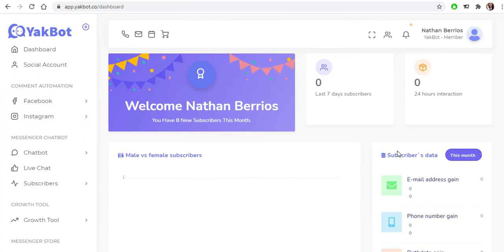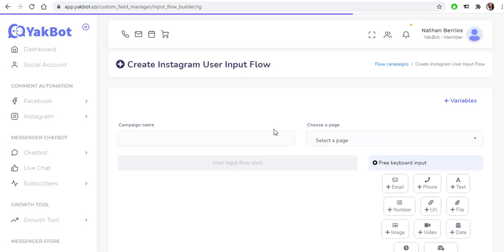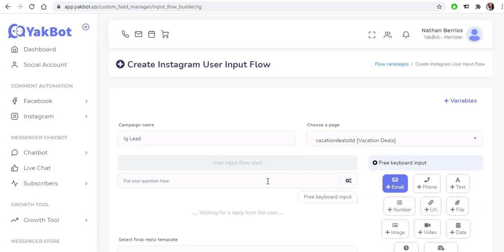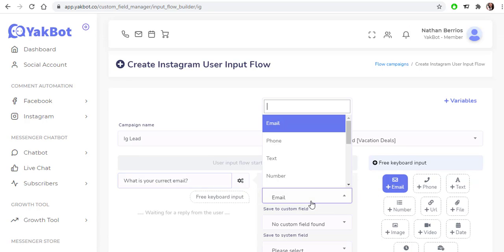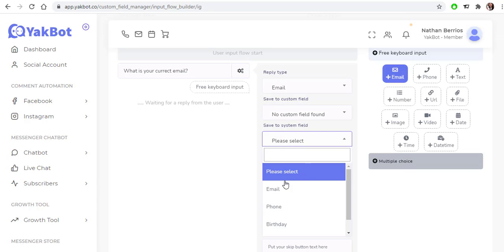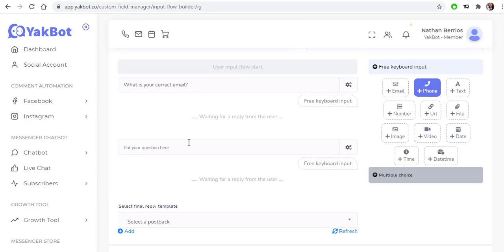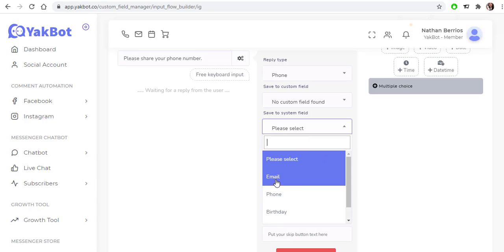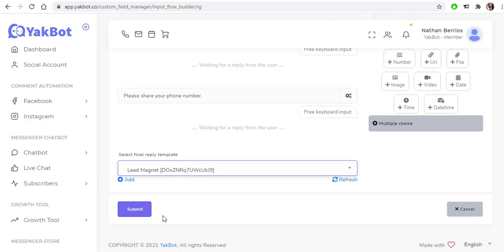How To Use YakBot User Input and Custom Fields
Welcome to our Instagram DM Automation Series. In this video, we walk you through the process of how to use user input and custom fields in Yakbot Pro.